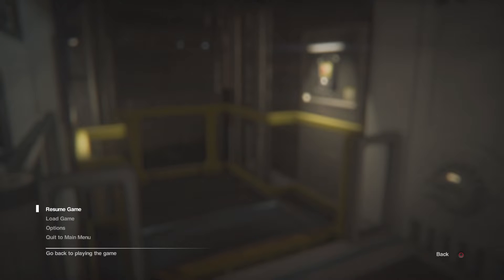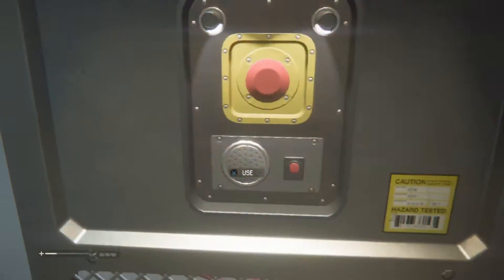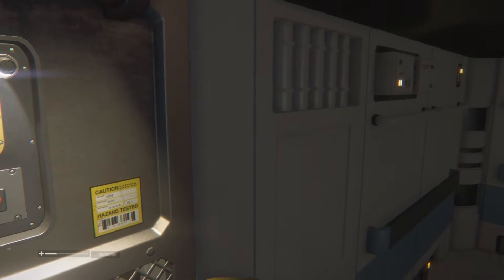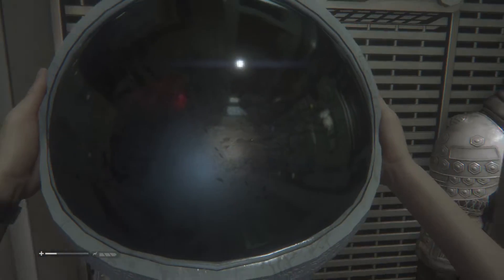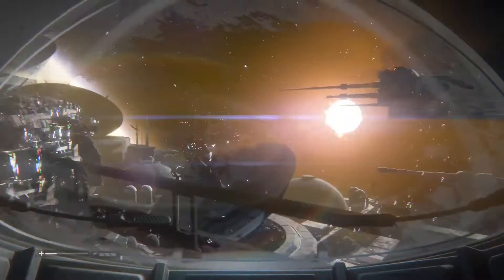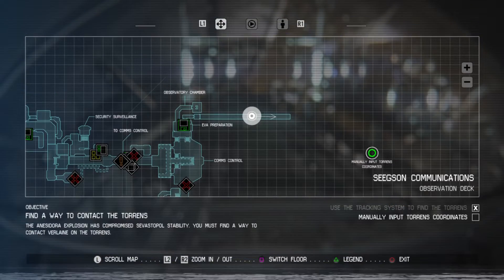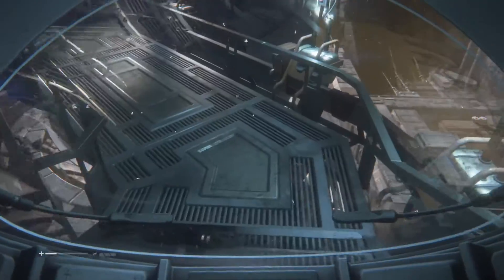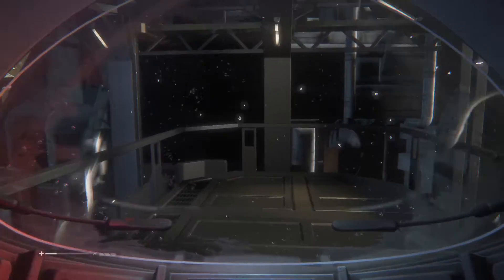Alien: Isolation (PS5) THE SAVAGE BEAST AS RIPLEY WENT OUT FOR SPACEWALK - PT 199 (ENGLISH COM)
I'm THE SAVAGE BEAST, for what it's worth I did not invent the Ultra Badass Pseudonym THE SAVAGE BEAST for myself instead I Earned it ! People called me THE SAVAGE BEAST because of the Extremely Powerful, Ferocious, Vicious, Brutal, Sadistic, Ruthless and Relentless way I played the game as Ellie The Princess Of Blade from The Last Of Us Part II.

UNLEASH THE BEAST WITHIN!

Thank you so much for watching, I'm THE SAVAGE BEAST The Most Ferocious The Last Of Us Part II Specialist In The World, The Grandmaster of Close Range Combats and The Very Proud Owner of Extreme Savage Beast Mode (E.S.B.M) Extremely Powerful, Ferocious, Vicious, Brutal, Sadistic, Ruthless And Relentless Brand Of Gameplaying.

I'm THE SAVAGE BEAST, please watch the gameplay video that earned me The Ultra Badass Nickname "THE SAVAGE BEAST", watch how I made The Princess Of Blade Ellie unleashed her beast within in my super awesome THE SAVAGE BEAST's Slasher Special that is the origin of my own extremely powerful, ferocious, vicious, brutal, ruthless, relentless brand of gameplaying I very proudly called Extreme Savage Beast Mode

The Last Of Us Part II (PS5 & PS4) & The Last Of Us Remastered & The Last Of Us DLC: Left Behind

Thank you very much YouTube for allowing me to upload my videos and for being the greatest ever video sharing media. Thank you very much Sony Interactive Entertainment, Naughty Dog, Sony Playstation for your two powerful sublime games which in my opinion are the greatest games ever made (The Last Of Us Remastered and The Last Of Us Part II) and your other games. Very special thanks to Other Studios whose games I Include in my Channel, you guys rock and your games are super awesome.